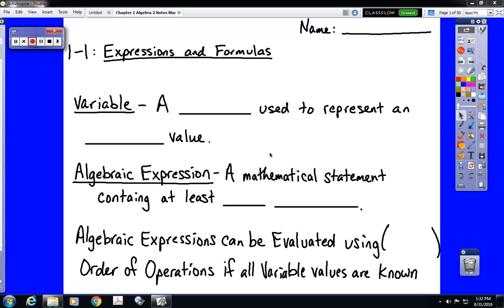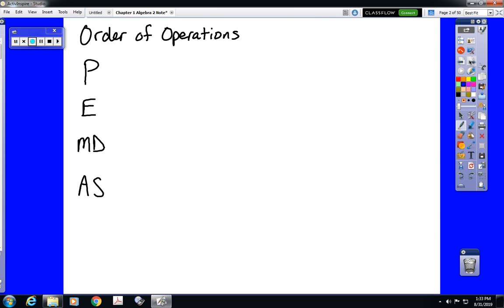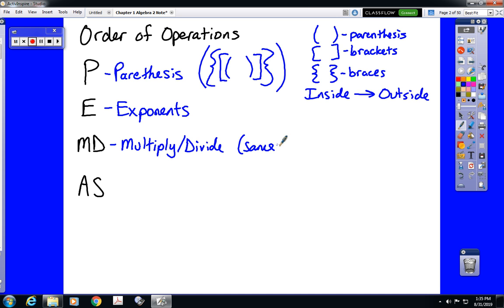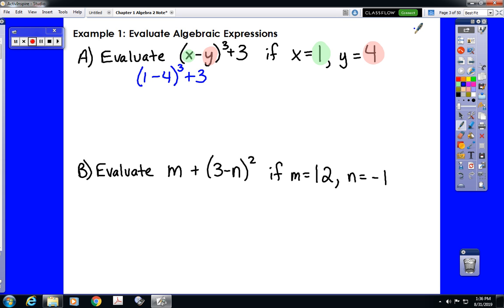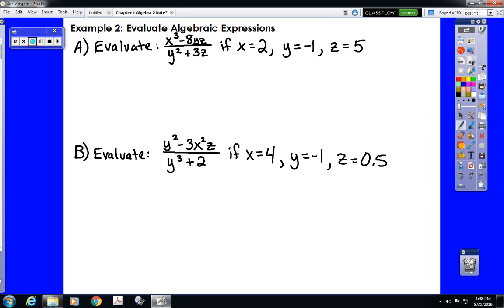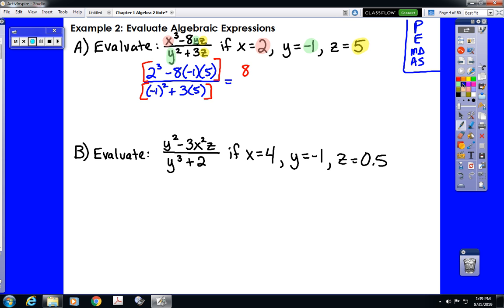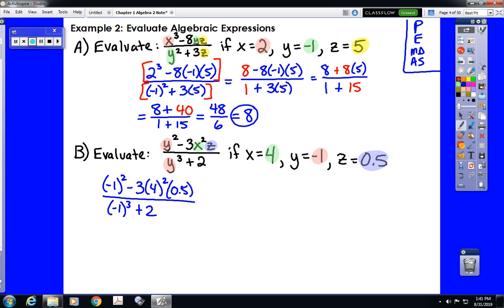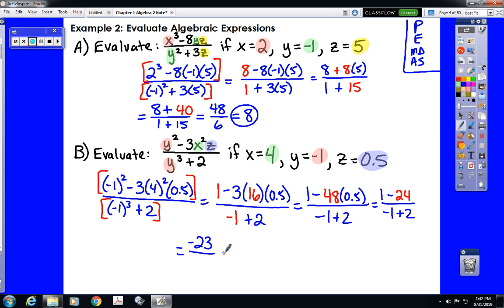McGraw Hill Algebra 2 Notes Chapter 1 Section 1 Video 1 of 2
Expressions and Formulas.  First video covers Order of Operations and Evaluation of Algebraic Expressions